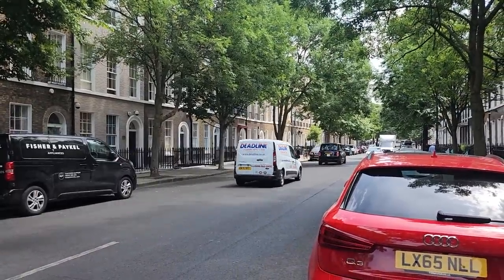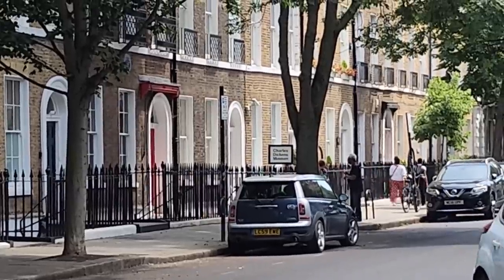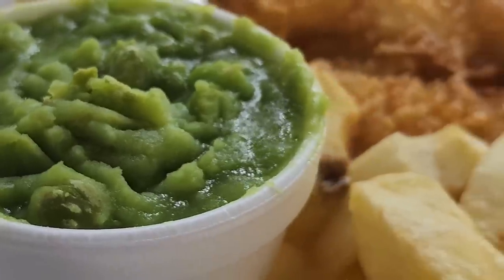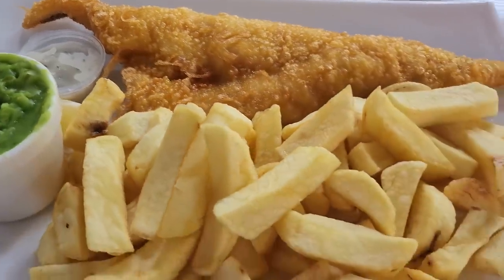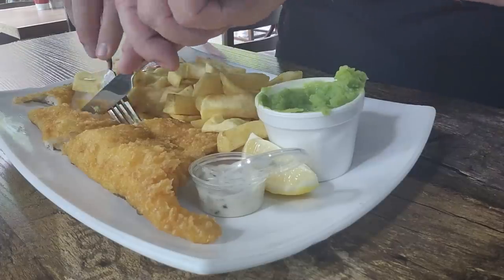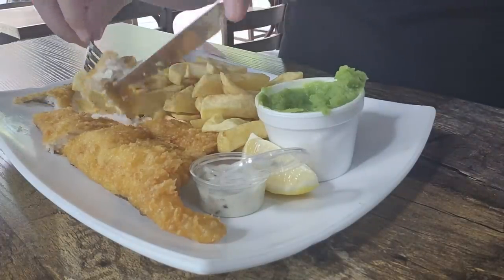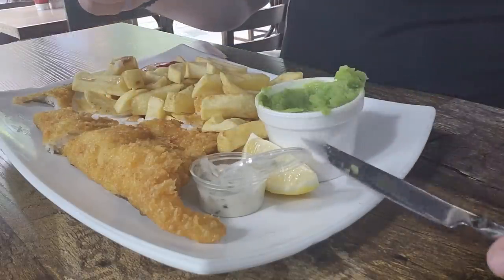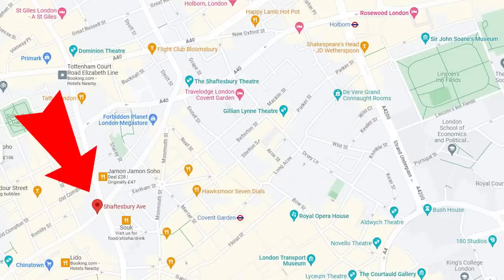£100 for Fish & Chips - disaster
£100 for fish & chips - disaster. What a disaster. I couldn't believe it. I was just getting some fish and chips and in 2 minutes I was fined £80 for parking on the pavement. Be careful in London when parking for fish & chips or any other food for that matter. Darren John gets a parking fine. Ben's fish & chips in London's Shaftesbury Ave. How much? A lesson learned here as some businesses just want your custom.